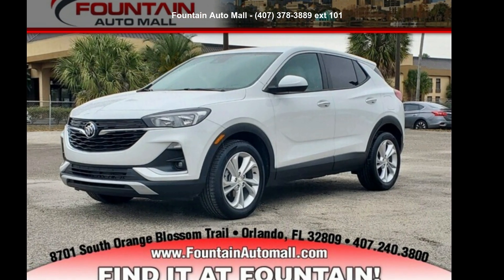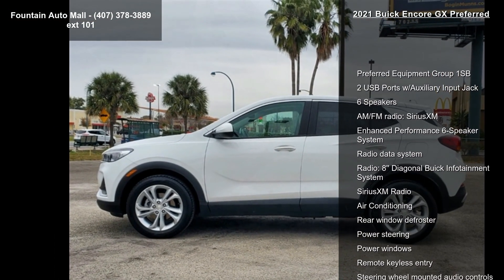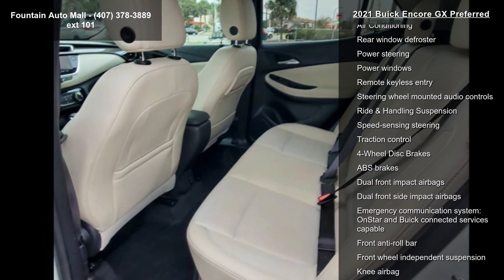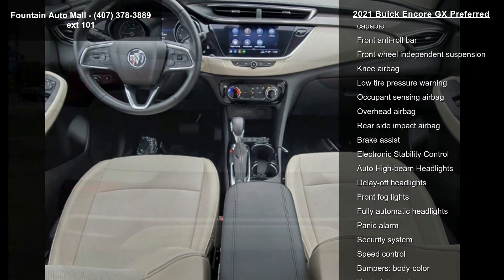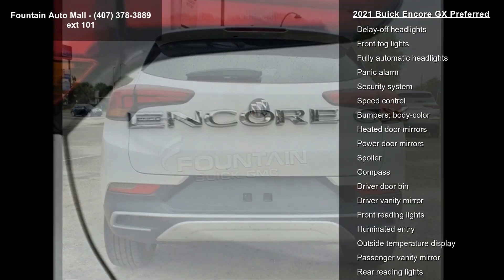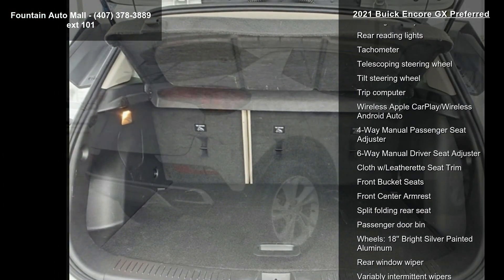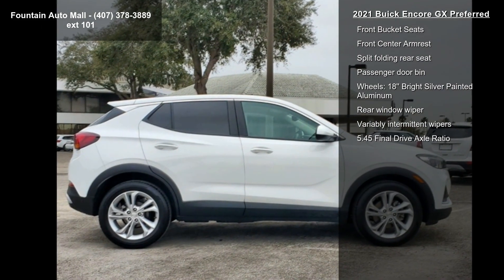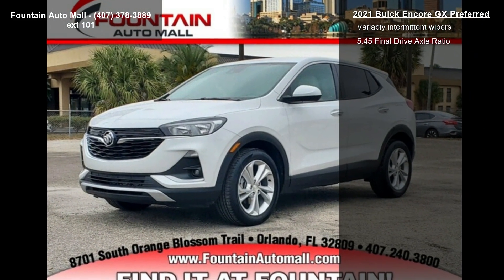2021 Buick Encore GX Preferred - Fountain Auto Mall - Orl...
Recent Arrival! Summit White 2021 Buick Encore GX Preferred 2 USB Ports w/Auxiliary Input Jack, ABS brakes, Brake assist, Electronic Stability Control, Emergency communication system: OnStar and Buick connected services capable, Enhanced Performance 6-Speaker System, Fully automatic headlights, Low tire pressure warning, Occupant sensing airbag, Radio: 8" Diagonal Buick Infotainment System, Ride and Handling Suspension, Security system, SiriusXM Radio, Speed-sensing steering, Telescoping steering wheel, Tilt steering wheel, Traction control, Wheels: 18" Bright Silver Painted Aluminum, Wireless Apple CarPlay/Wireless Android Auto. Priced below KBB Fair Purchase Price! Odometer is 5387 miles below market average! 28/31 City/Highway MPG

Awards:
  * 2021 IIHS Top Safety Pick with specific headlights